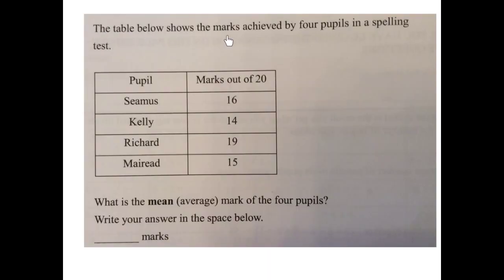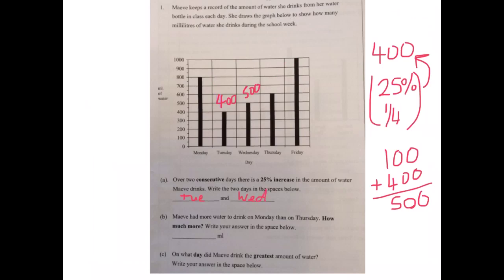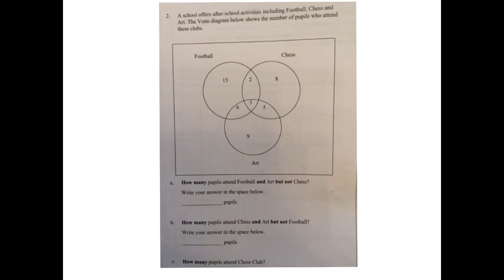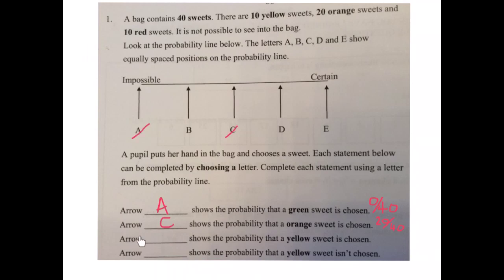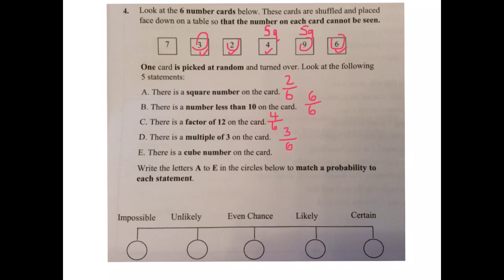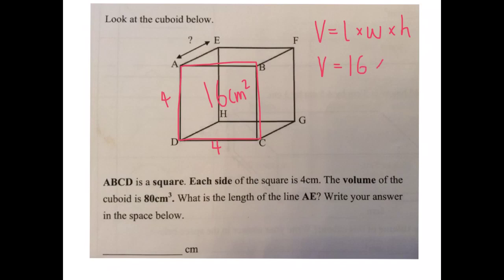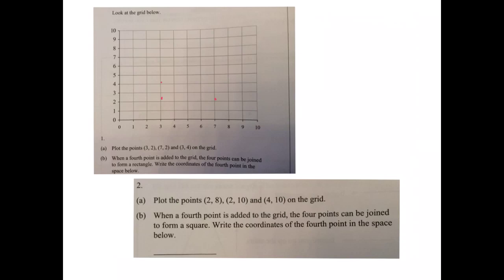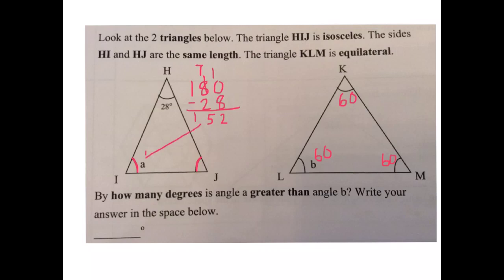Transfer Paper Questions 3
This video focuses on questions within a transfer exam paper.